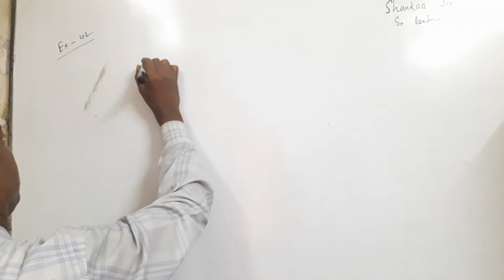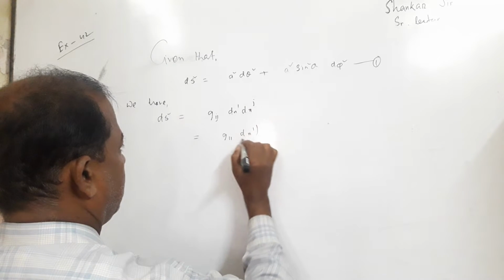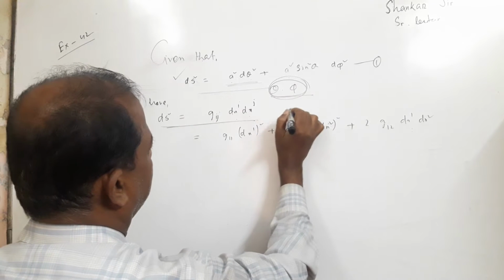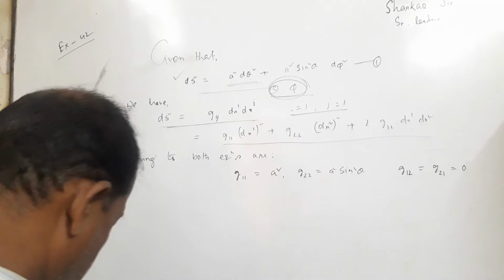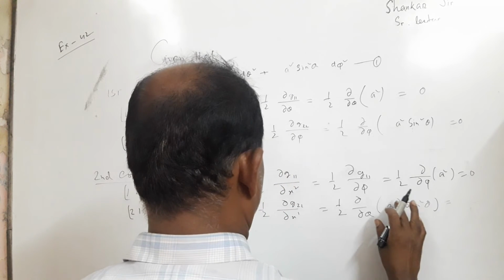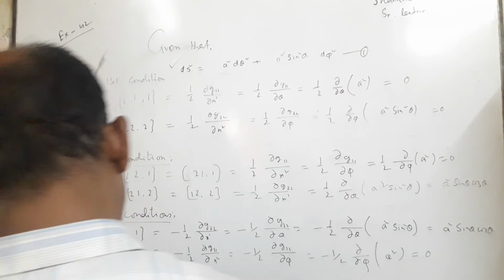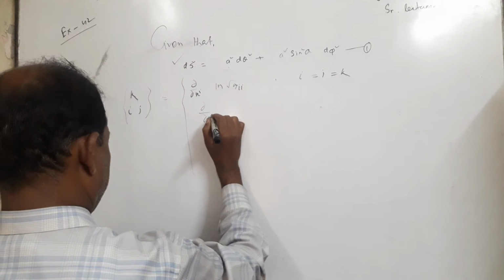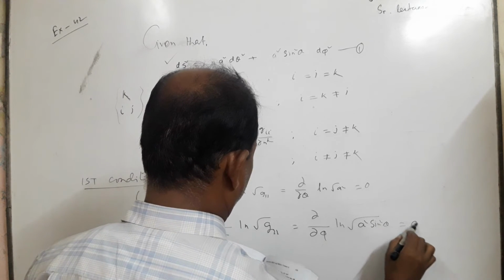BSc(hons,4th,yr)Cristifeel Symbols L#10.Shankar Sir(maths)Sr.Lecturer 01552477150#Luxmibazar&Azimpur